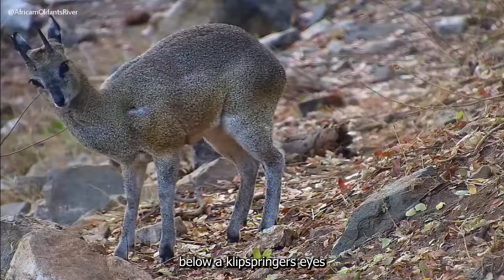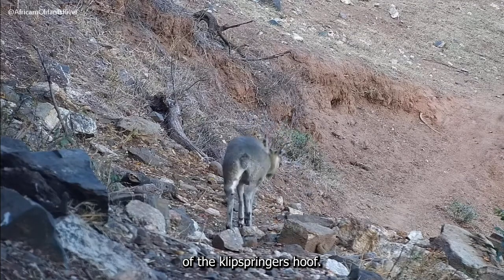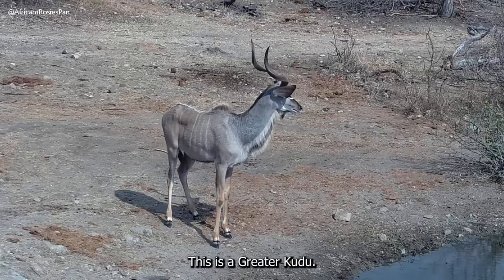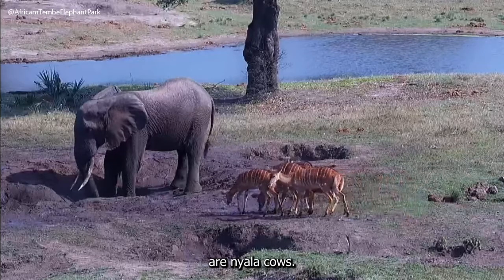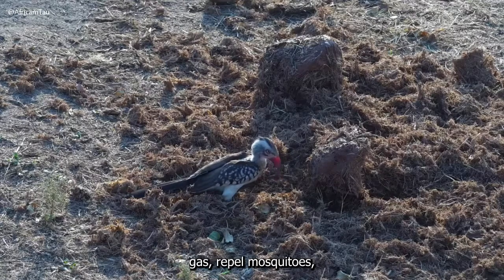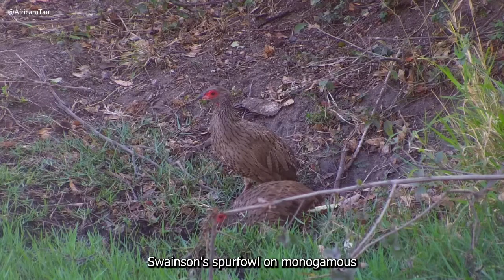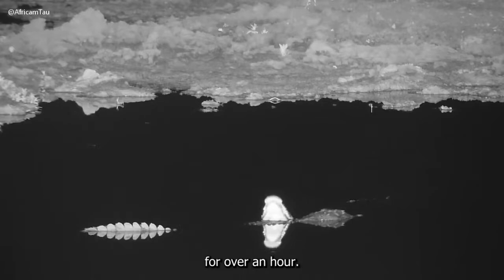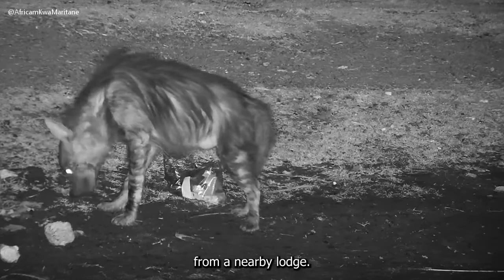Klipspringer Scent Marking at Olifants River Wildlife Cams in Africa 39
The glands below a klipspringers eye produce a secretion that they use to mark their territory with.
Look carefully to see the unique cylindrical shape of the klipspringers hoof.
Klipspringer coats consist of hollow hairs that rustle when shaken or touched.
This is a Greater Kudu. The Lesser kudu does not have a throat fringe.
Mandla is a young bull elephant with almost straight downward pointing tusks. The antelope you see are nyala cows.
By the time an elephant is one year old, it will have figured out how to use its trunk for drinking.
Elephant dung can be used to repel mosquitos and make eco-friendly firelighters. This bird is a red billed hornbill.
Swanson's spurfowl are monogamous and territorial.
Crocodiles can hold their breath underwater for over an hour.
This brown hyena has found snacks that were stolen by a monkey from a nearby lodge.

Olifants River. Rosie's Pan. Tembe Elephant park. Cat Eye. Tau. Kwa Maritane.